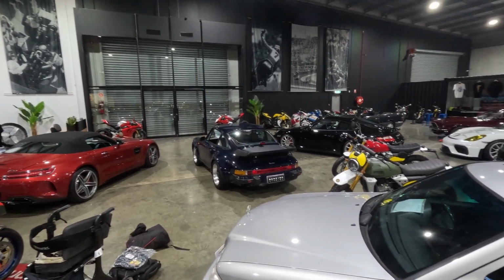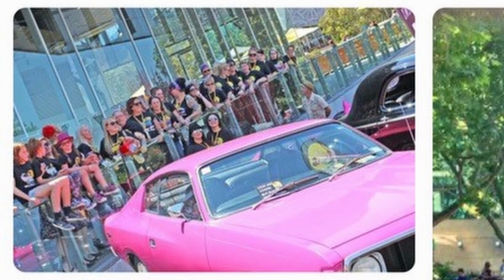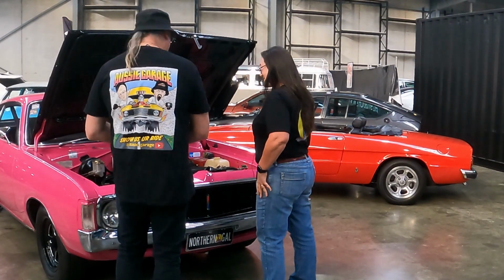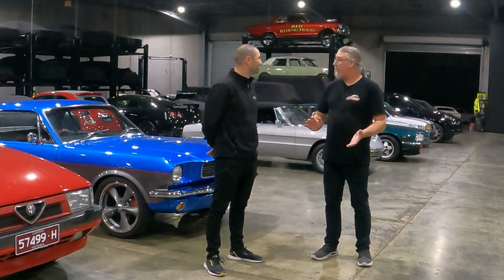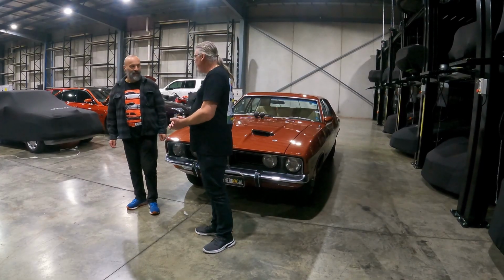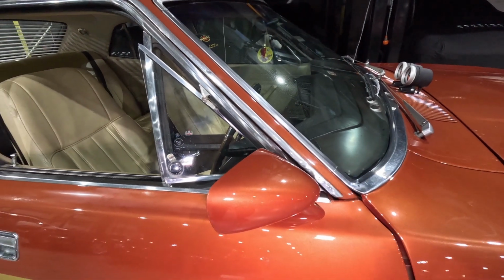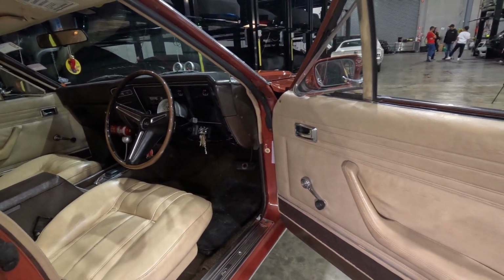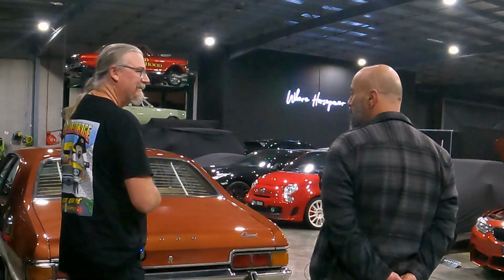Aussie Muscle Cars Interviews at Benzina Stables in Melbourne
We caught up with Christian one of the owners from Benzina Stable whilst in Melbourne. So we asked what Benzina Stable was all about, and it a Car / Motorbike Enthusiast Hub that has Classic Cars, Muscle Cars, Sports Car, Motorbikes, race cars and more all under one roof. The Benzina Stables has a Car Detailing area, small workshop and loads of car storage.

Benzina Stables holds regular events with with organizations such as Cars & Coffee, Northern Gal Car Club and other car enthusiasts in the Melbourne region. The storage is prices so everyone can access it from the Concreter with one vehicles to car collectors with multiple cars, and everyone this in common. Christian and his business partners are looking to increase their storage abilities with having more racks for car lovers shortly, but the range they have is sensational

 Paula's 1973 Valiant Charger XL in Pink

Paula's 1973 Valiant Charger XL has been with her for 10 years now and started of in a white colour and with a 6 cylinder engine and now it's paint magenta pink with a 360 V8 engine. Paula is the founder of the Northern Gal's Car Club in Melbourne that has over 20,000 followers now that she started to encourage woman to come out to car events and now it has expanded so much its hard for keep track of.

Paula has done some minor works to the Valiant like the bonnet scoop and the wheels, but to tried to keep that classic look of the charger without damaging the interior or dash. Plus this Mopar performance engine that came out of a drag car has no problems moving and grabbing people attention.

Vinnies XB Ford Fairmont GS
Next up is Vinnies XB Ford Fairmont GS with a 351 Cleveland Engine that he has had for the last ten years now and this is genuine XB Fairmont GS in Cooper Bronze factory paint with factory optioned quarter windows just like the XW & XY ford Falcons. Which is something new for me as I was not aware that these were an option for the XA and XB's on the factory build sheets.

The 351 Cleveland V8 engine has been worked to get a more power out of it and its backed with a C10 gearbox and 9" Ford diff of course. Vinnie gets out in these XB Ford as much as possible and love driving it. He still has the original globe wheels but has centerlines on it at present.

This is one smooth car to cruise in and has a perfect not to it. Thanks Vinnie, Paula and Christian for your time and chatting with Aussie Garage. We look forward to coming back to Melbourne soon.

00:00 Intro to Benzina Stables with Christian, Paula & Vinnie
00:51 Chatting Owner Christian of Benzina Stables
02:35 Interview with Paula from Northern Gal about her Valiant Charger
05:54 Valiant Changer Engine Bay
07:14 Charger Interior
11:26 Benzina Stables Storage Facility
13:57 Vinnies XB Ford Fairmont GS Interview
16:27 XB Engine Bay
17:47 XB GS interior
22:15 Concluding Interview with Vinnie

Don't miss a single moment of the automotive extravaganza! Thank you for support Aussie Garage and remember to share with friends.

They are the leaders in Ceramic Coating and Car Care Specialty products, plus they are Australian Owned and Operated. and every purchase over $10 will receive a FREE GIFT if you the Aussie Garage Code of OZG-FREEGIFT.
Our Channel is also sponsored Redhot Internet Solutions, please go to find out how they can support your business.

If you Live in WA and have a Vintage, Classic or Muscle Car in your Garage, then Aussie Garage "Wants to Interview You", so "Show us ur ride" Australia.

🔴 Make sure that click the LIKE button above 👍😎